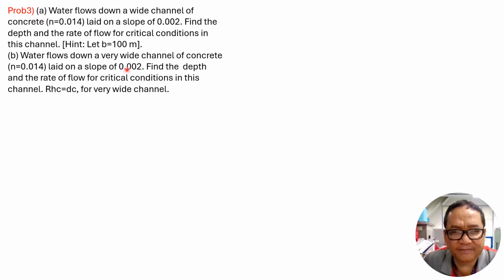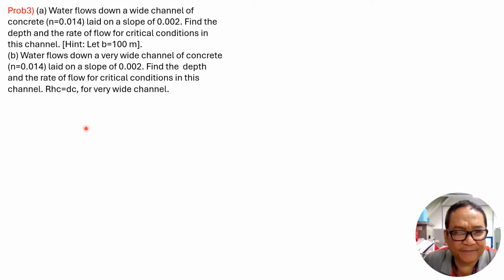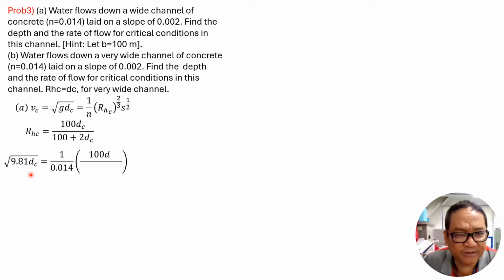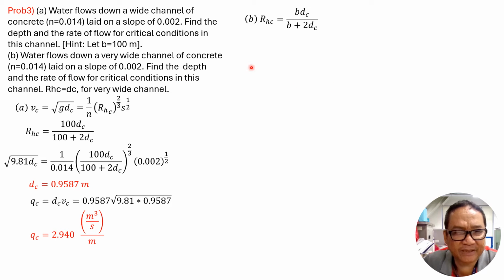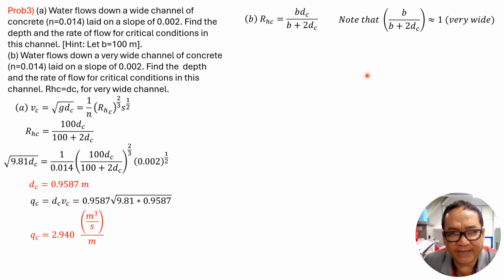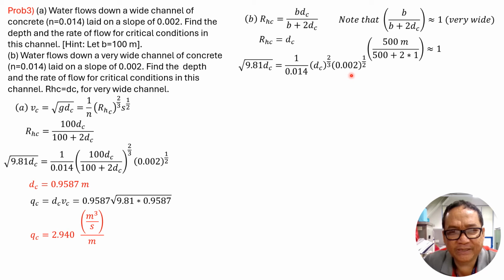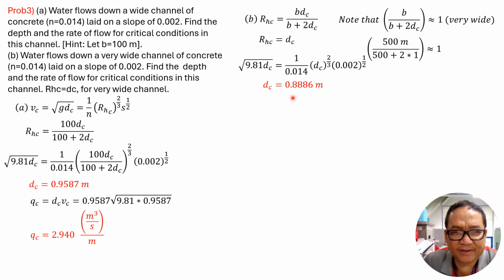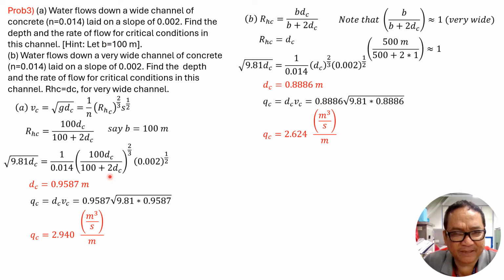HYDRAULICS, on OPEN CHANNELS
This video presents solutions to a problem on open channels that is considered wide (or very wide).